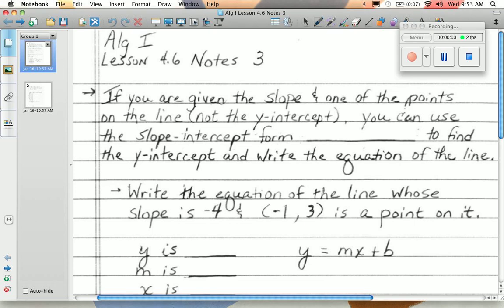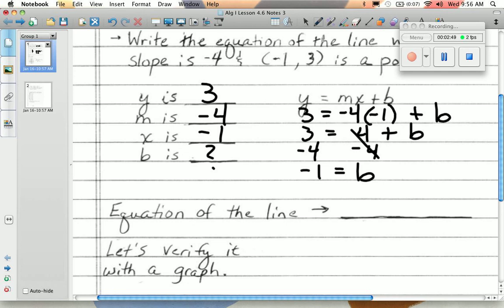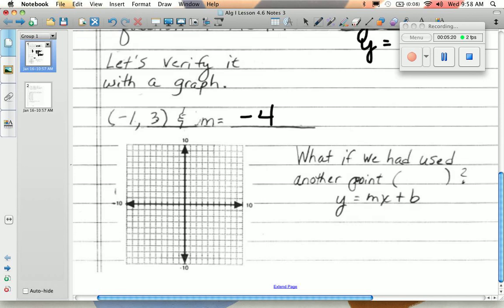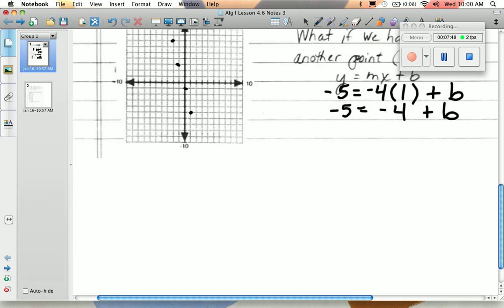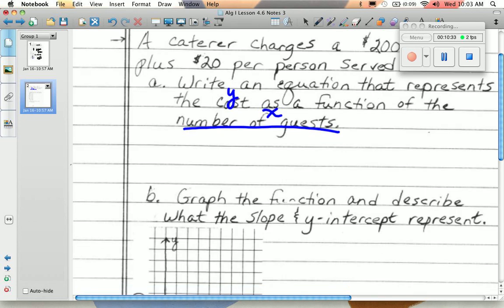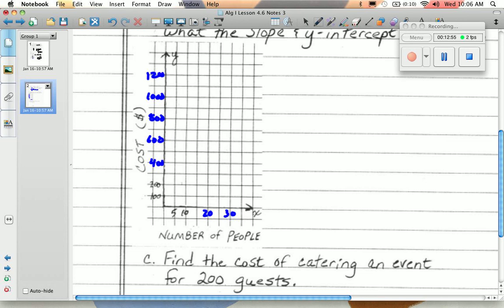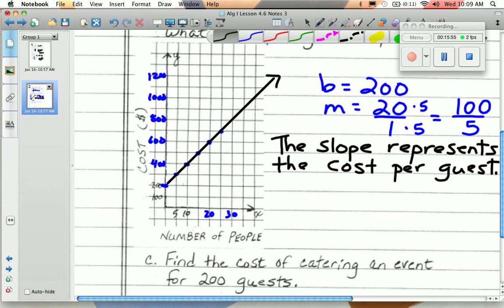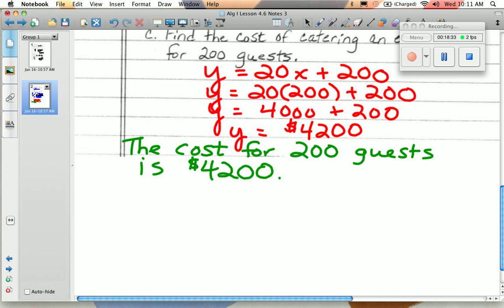Alg I Lesson 4.6 Notes 3